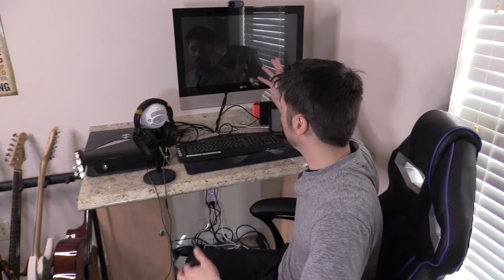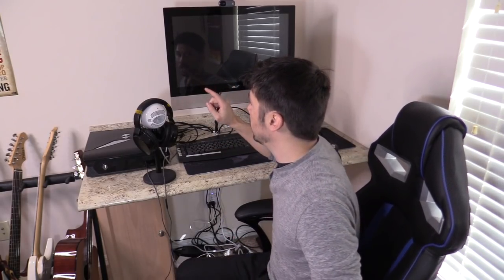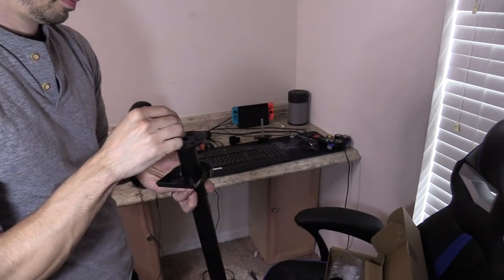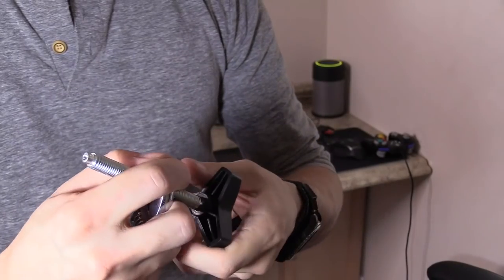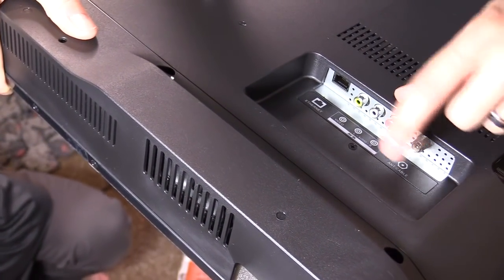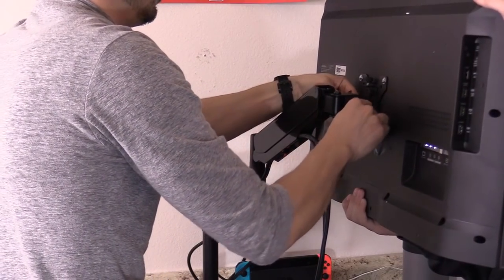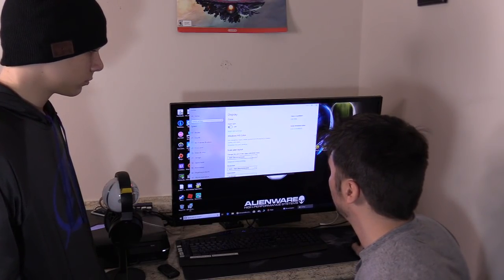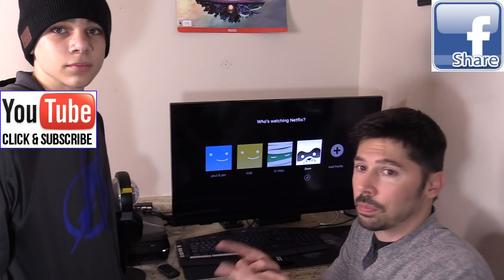How to Install LED LCD TV to Table Desk Mount Setup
Learn how to install LED LCD TV monitor mount to table desk top, comes with HDMI cable and 2 mounting brackets options. may need extra support like 1/4in wood on glass desks.
Dual monitor mount
Insignia Fire TV